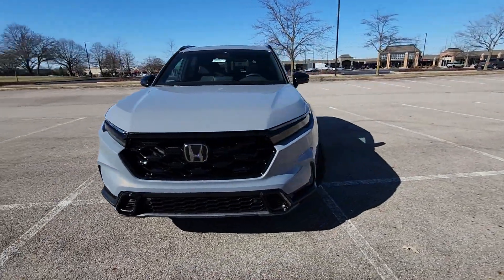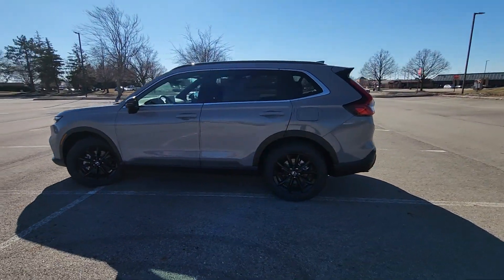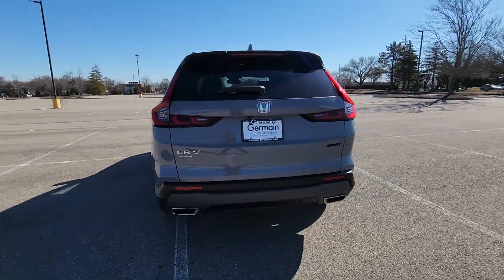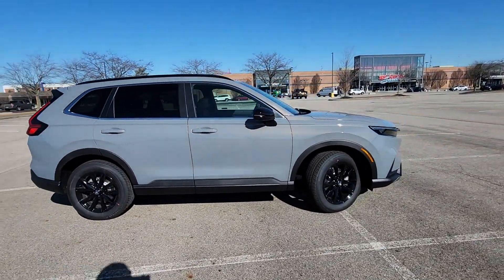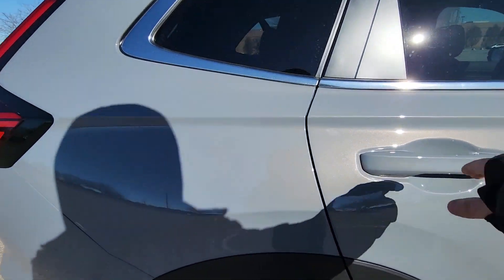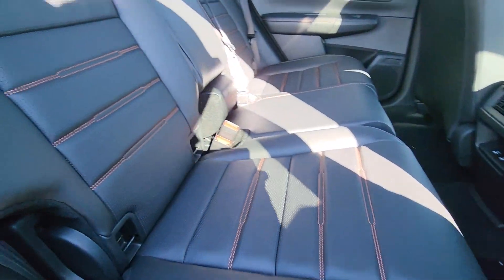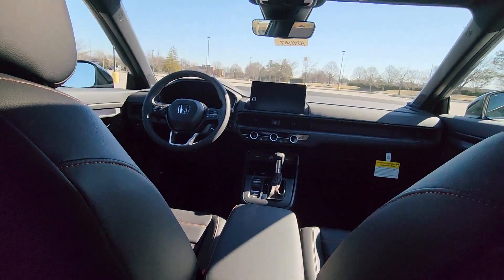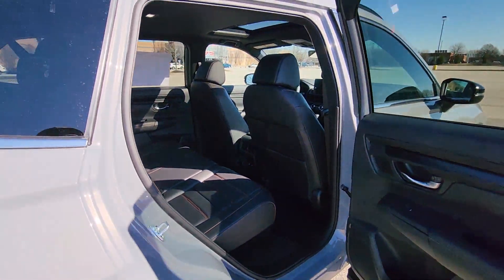2024 Honda CR-V Hybrid Sport-L Dublin, Worthington, Amlin, Kileville, Powell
2024 Honda CR-V Hybrid Sport-L 5J6RS6H83RL027651 Video